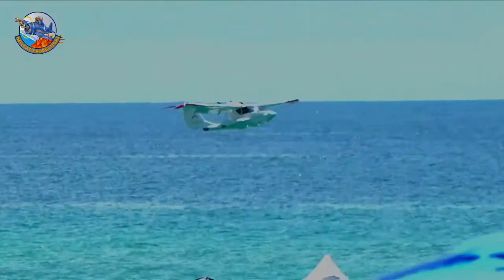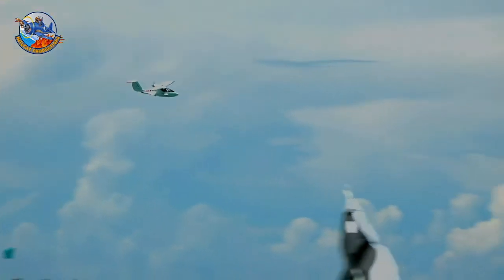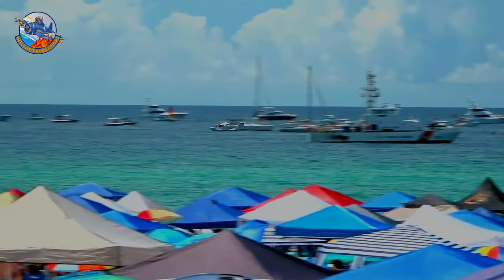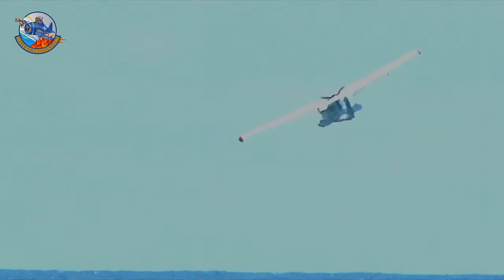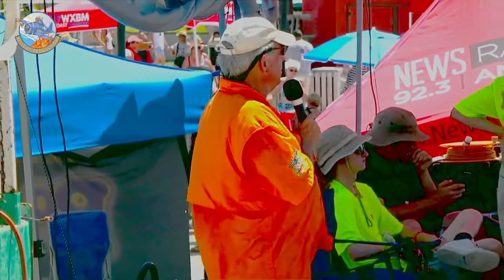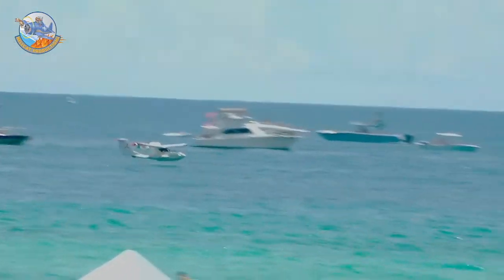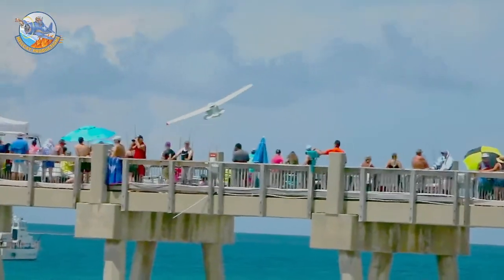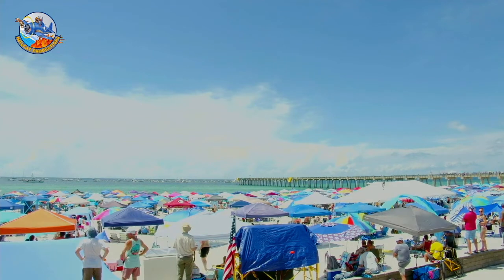here's his video from the Pensacola Air Show, in the ICON!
‎@Gene Valentino here's his video from the Pensacola Air Show, in the ICON!